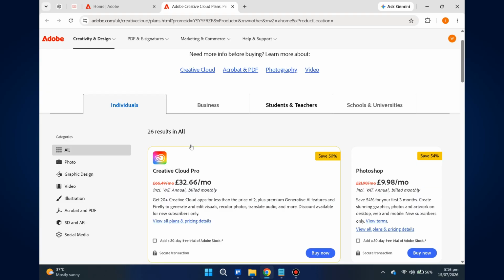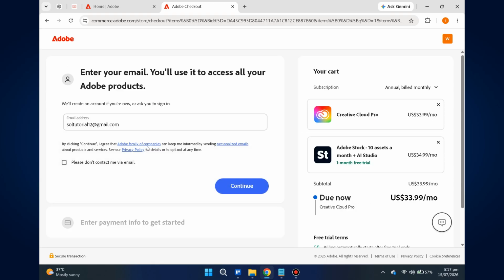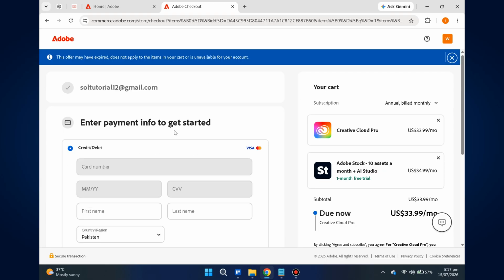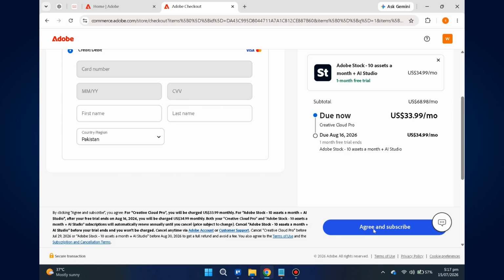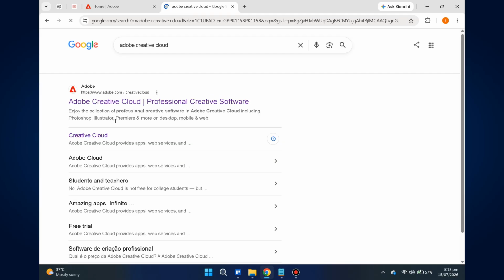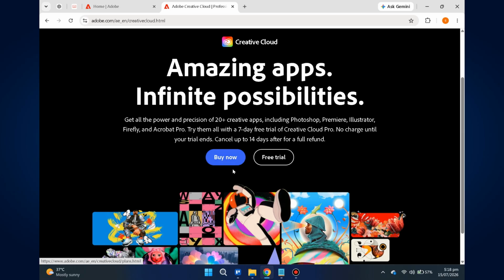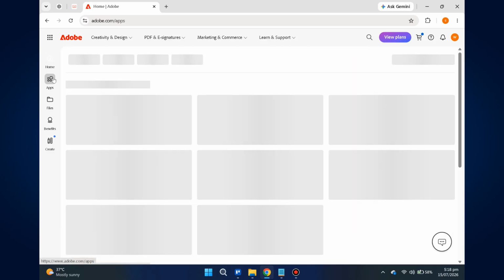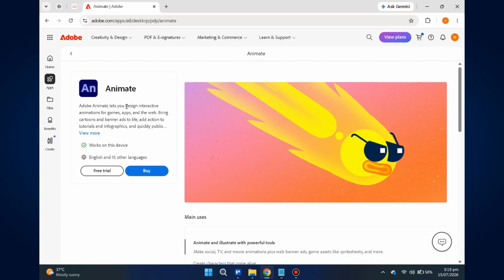How to Download Adobe Animate for free in PC and laptop 2026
How to Download Adobe Animate for free in PC and laptop

Learn how to download Adobe Animate on your PC or Mac in this step-by-step guide.

In this video, I'll show you how to download and install Adobe Animate using Adobe's official method.